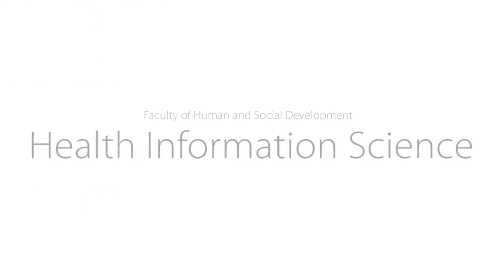Health Information Science at UVic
We are leaders in health information education. With us, you’ll learn how to help healthcare professionals get the most out of the latest health information technology—while keeping patient data secure.